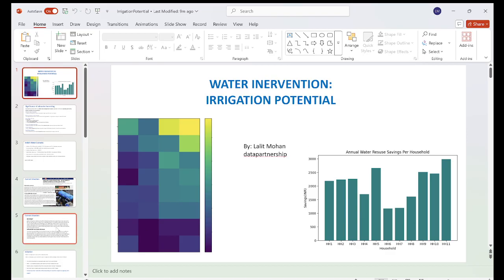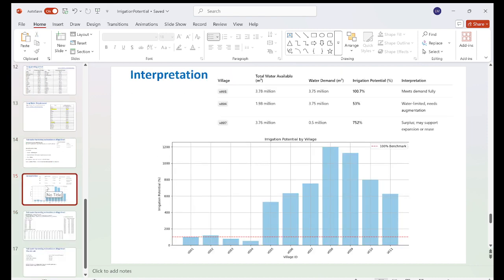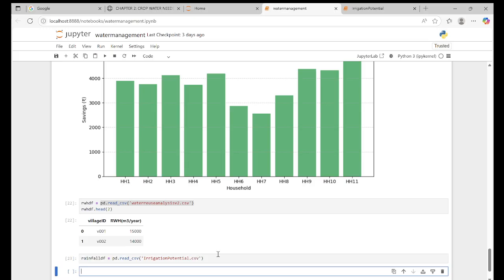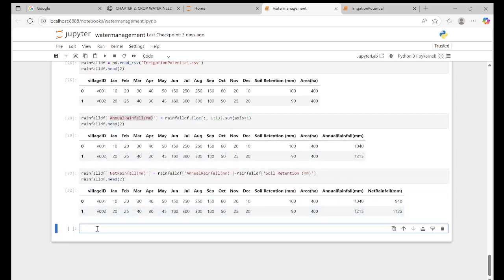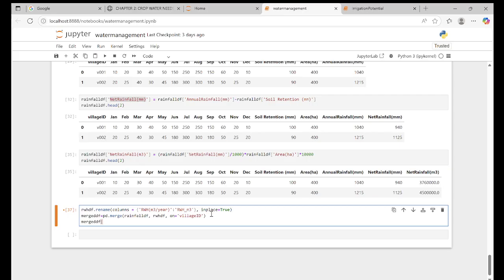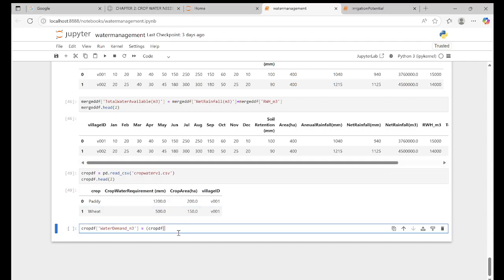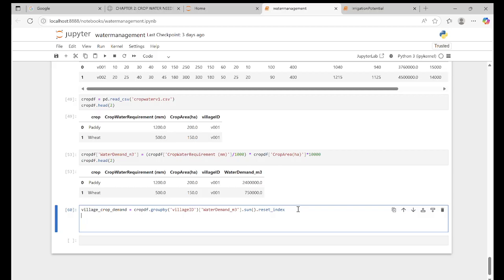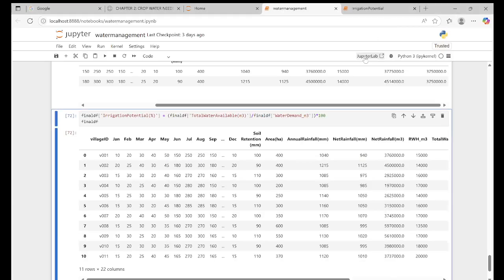Water Security #3: Estimate Irrigation Potential#waterconservation